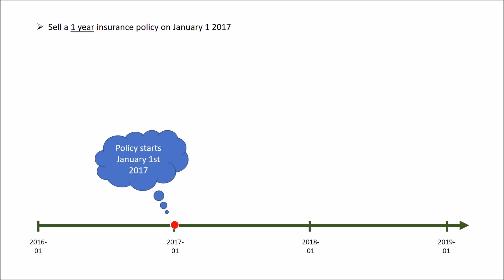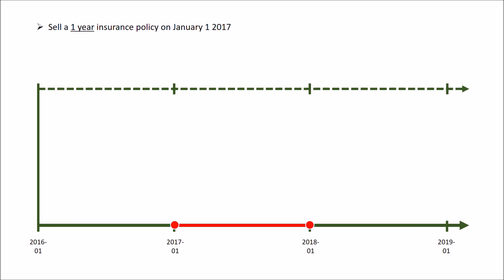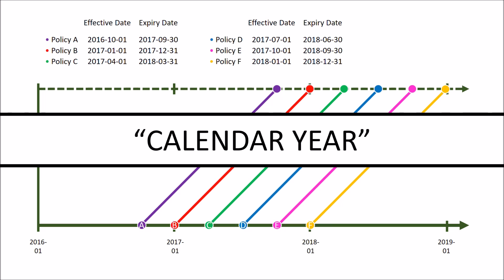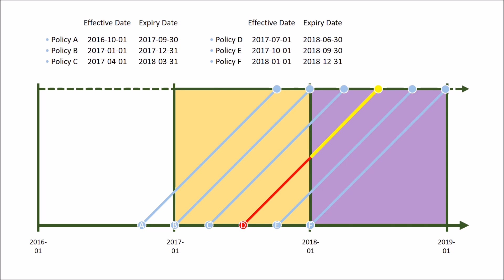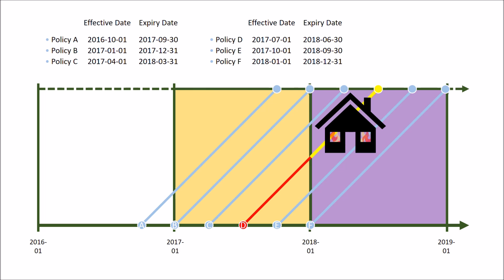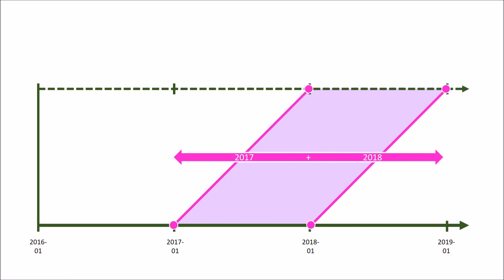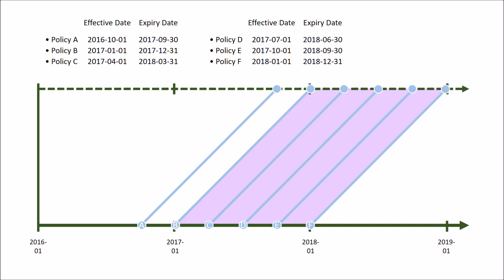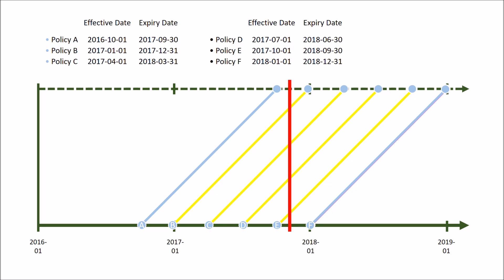How Actuaries Use Parallelograms // Real Actuarial Concepts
Instead of just talking about myself (let's be honest, I could do that all day), I thought I'd try and teach you guys some real actuarial concepts.

I see people making YouTube videos about the preliminary exams, but I haven't come across anyone making FREE study resources for advanced actuarial exams. Obviously, since I'm an FCAS, these videos will be P&C focused. If these videos become a hit, I can drag some FSAs over on to my channel to make videos about that kind of stuff too.